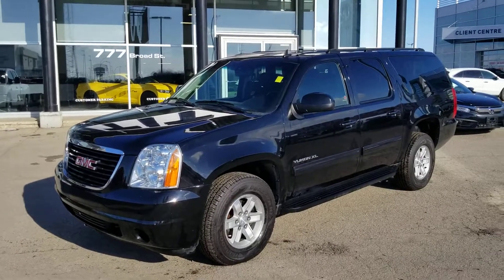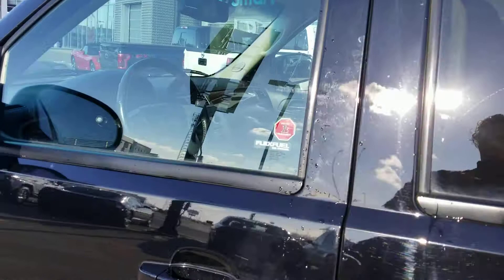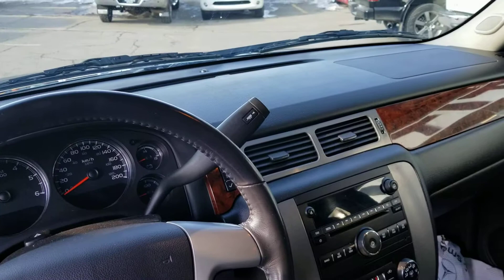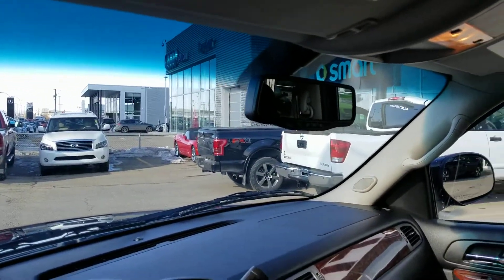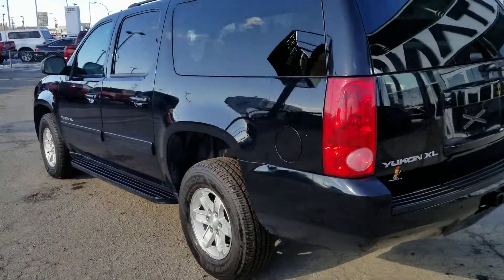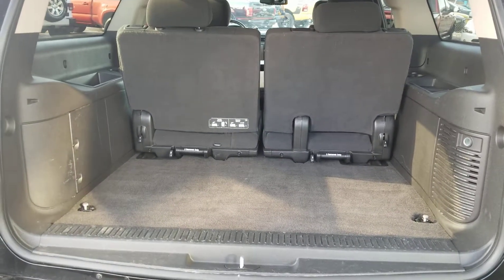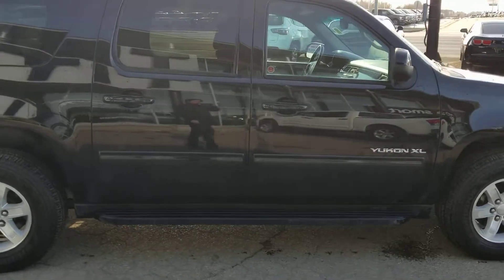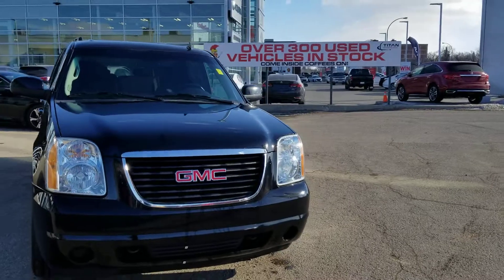2014 GMC Yukon XL from Titan Automotive